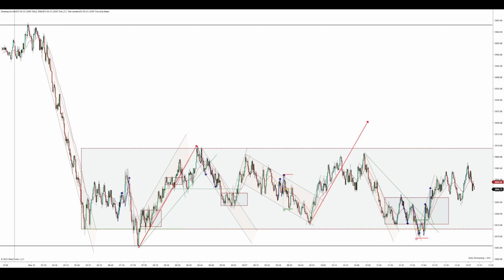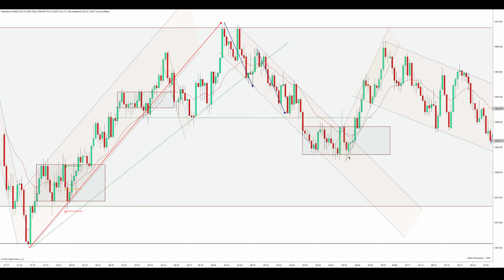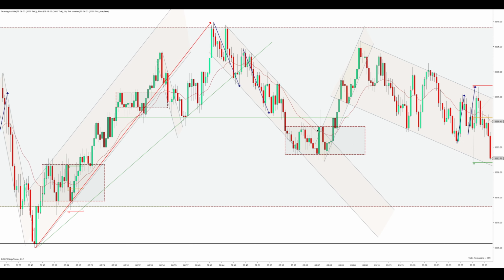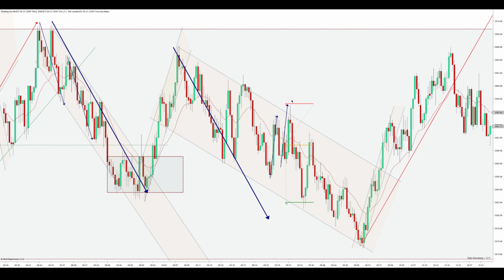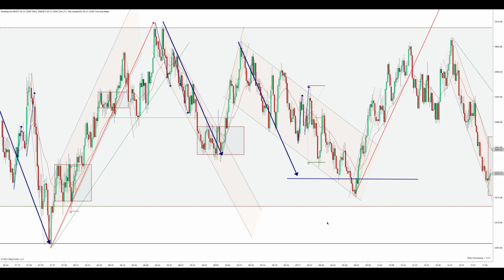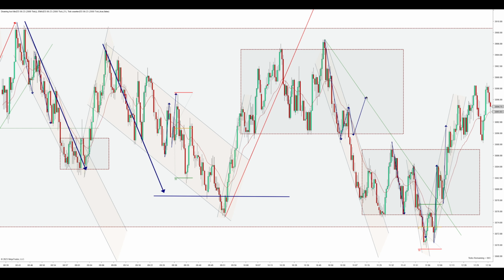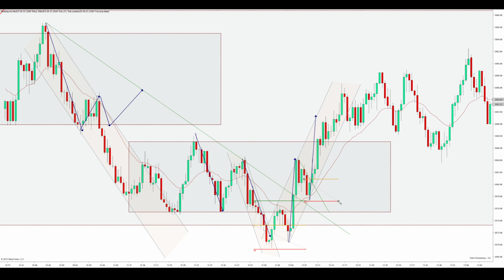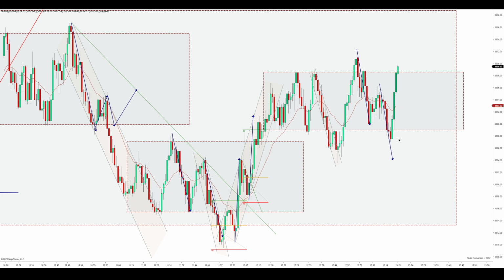ES Futures Day Trading March, 15 | 1:1+ RR trades, Price Action